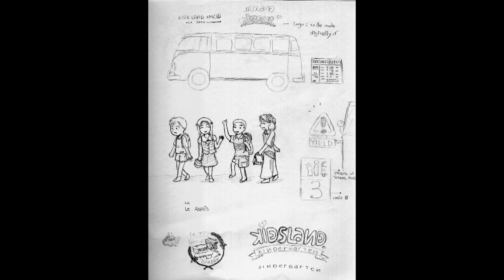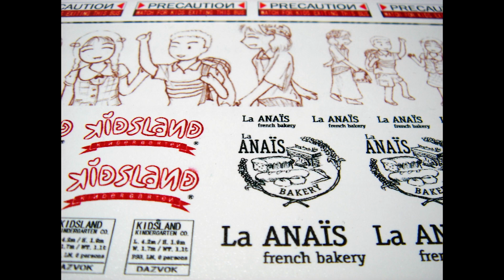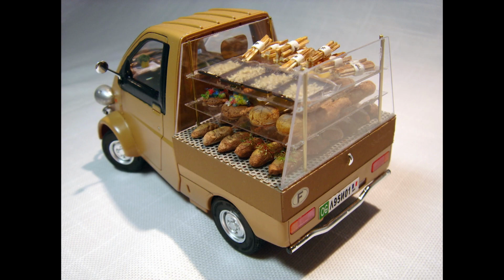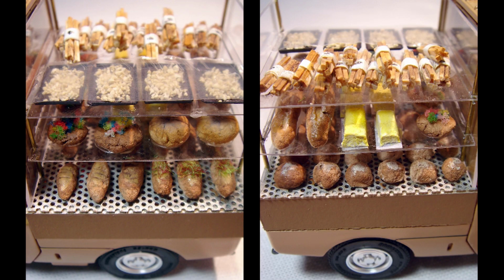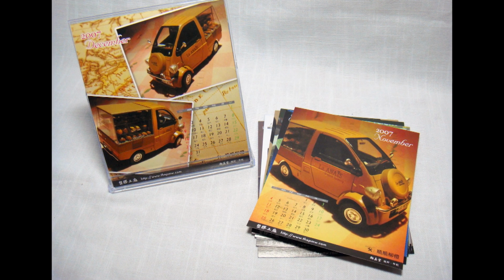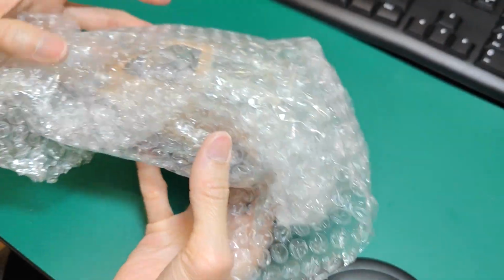Pastries on the Go—Fujimi 1:24 1998 Daihatsu Midget II Scale Model Car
Featuring Fujimi 1:24 1998 Daihatsu Midget II as a mobile bakery car